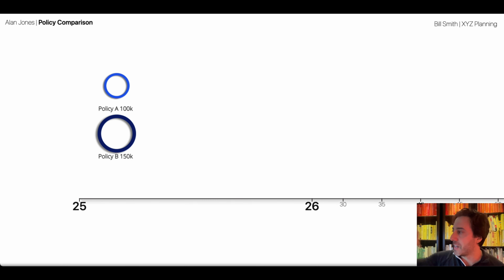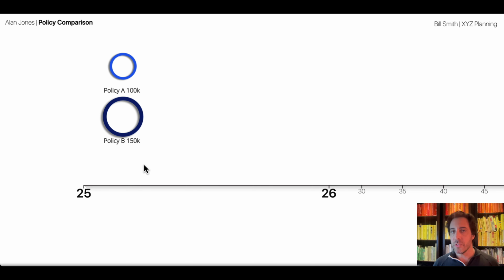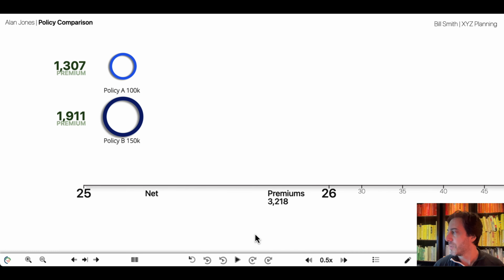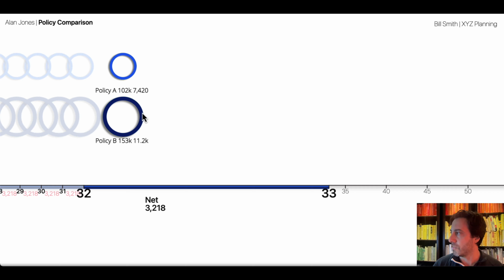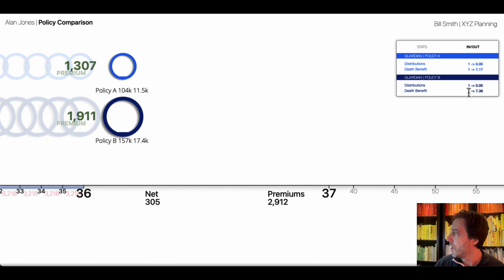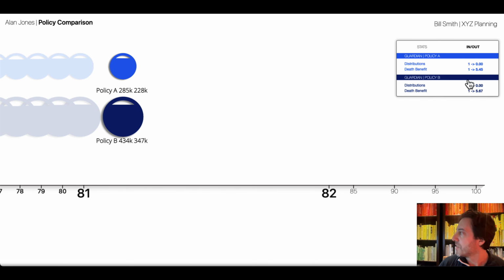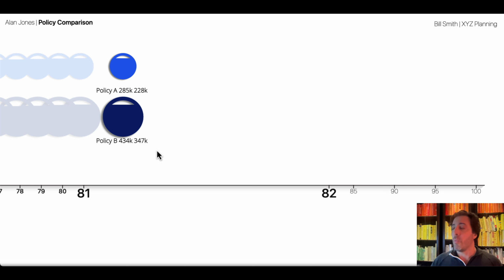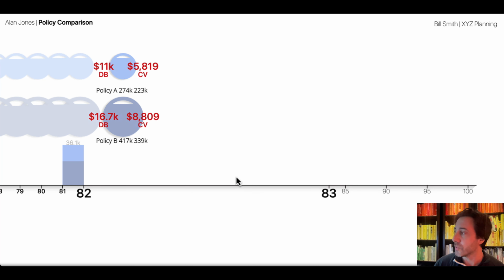The Upsell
Transform your upselling strategy into a high value client proposition with Cifico animations!